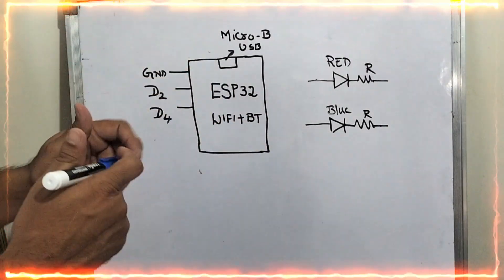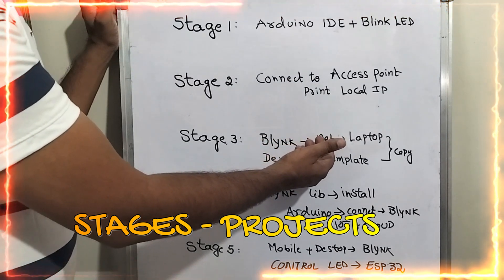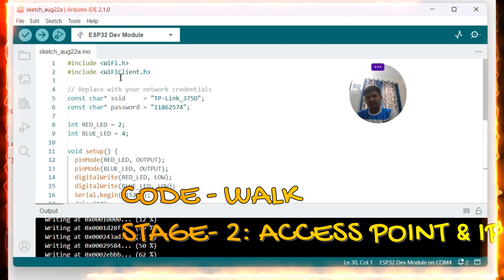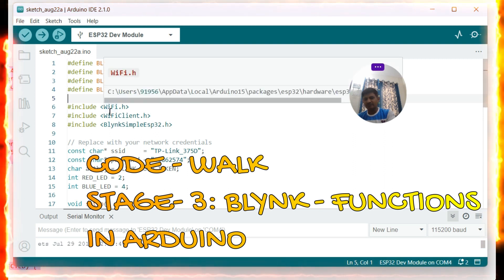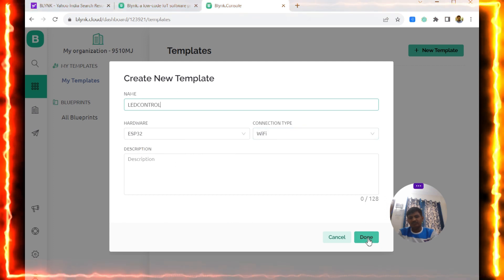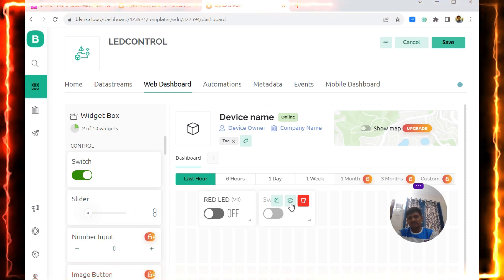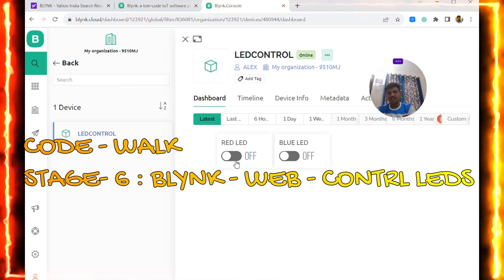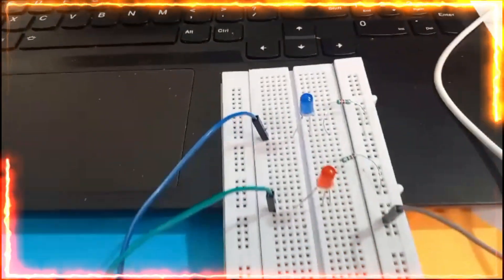How to use Blynk app with ESP32 | Blynk App with Arduino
In this video, we will learn how to set up the new Blynk app with an ESP32 board.
how to use blynk app with arduino |  Blynk App with Arduino
For that, I used the LED blink example. It is good for beginners.

Resources:
1. ESP32 DEV KIT
2. BREAD BOARD
3. LEDS -RED & BLUE
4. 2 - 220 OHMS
5. JUMPERS
6. USB-A TO MICRO-B CABLE

 ESP32 DEV KIT, Blynk,  wifi, 220 OHMS, Arduino uno projects,  iotprojects,  Blynk app with Arduino, alex arduino projects for the beginners, LEDS - Red & Blue, embedded system, microcontroller, microprocessor, electronics.

00:00 Introduction
00:40 Resources
01:21 Connections - Diagram
02:27 Stages - Project
04:02 Code Walk -  Stage-1
05:00 Code Walk - Stage-2
06:40 Code Walk - Stage-3
08:18 Code Walk - Stage-4
11:25 Code Walk - Stage-5
13:25 Demo

Your Support and Engagement Matters a lot to  "Alex Arduino Projects" Channel.

Now follow these steps to prepare your device:

1. Install Blynk library for Arduino IDE or for PlatformIO
2. We've prepared a ready-to-use code for your device. Copy it here
3. If you're using a WiFi device, find the following code lines in the provided sketch and replace it with your WiFi credentials:

char ssid[] = "YourNetworkName";
char pass[] = "YourPassword";

If your WiFi network has no password, just put "". Also, keep in mind that most of the devices can only connect to 2.4 GHz networks.

4. Check that you have selected the correct port and board in your IDE
5. Upload the sketch to your device

After you have successfully uploaded the sketch, your device should get connected to Blynk.Cloud.